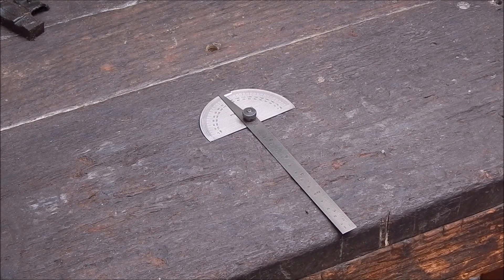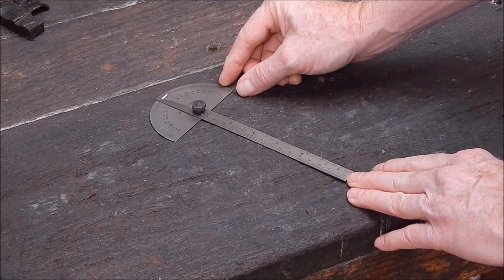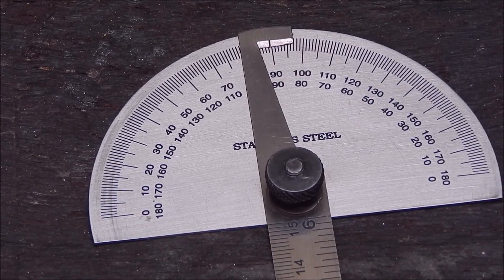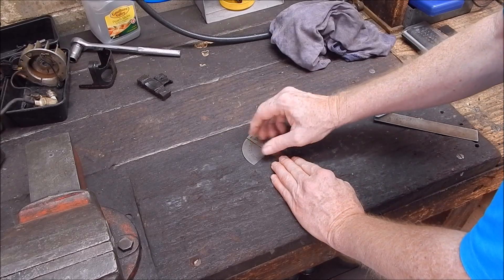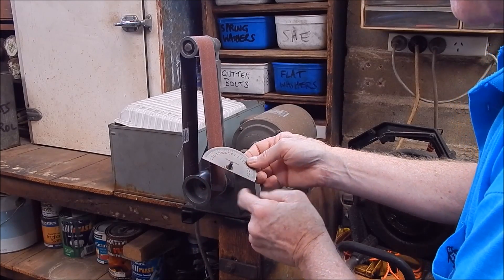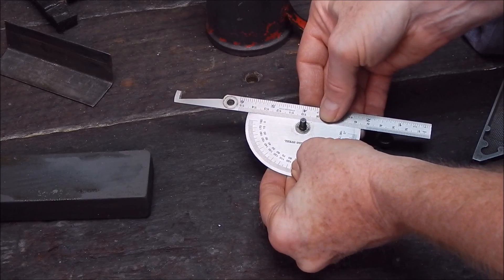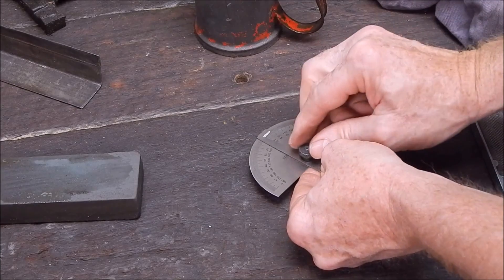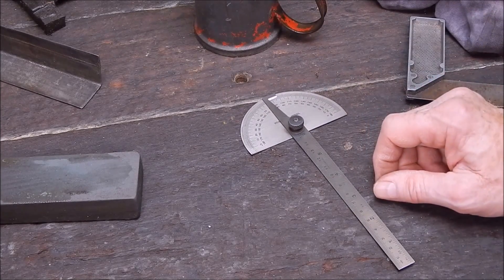Half a degree out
How to correct basic alignment error in a ruler protractor combination.  If it looks like mine you had better check it.